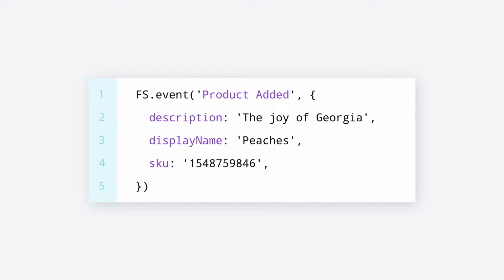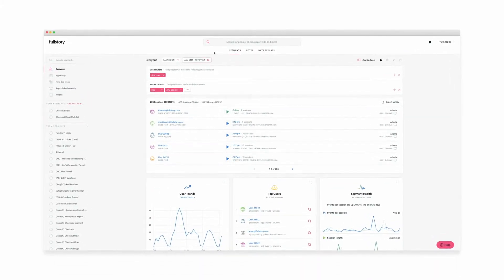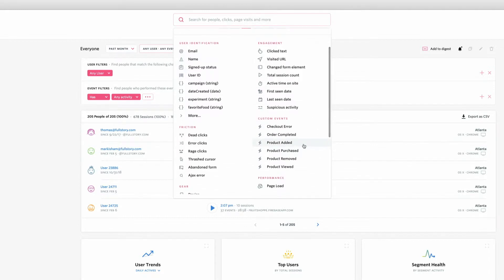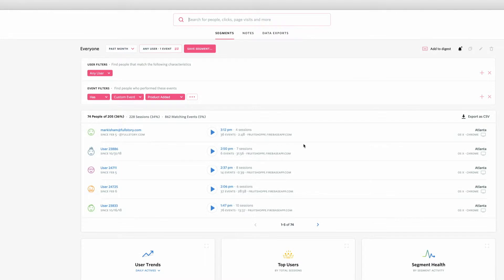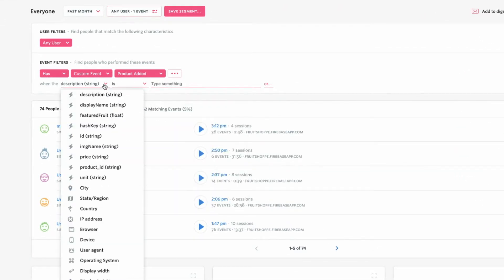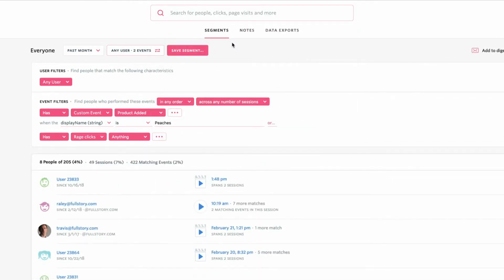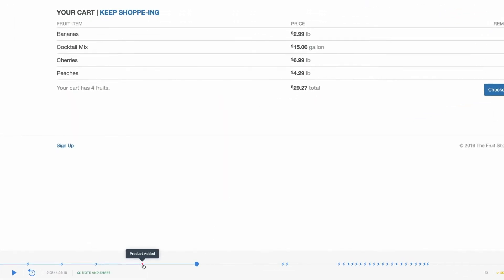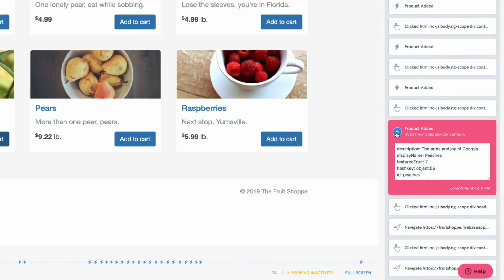Fullstory Custom Events and FS.Event API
No matter what job you do, you rely on data that's accurate and consistent over time and across platforms.

Fullstory's Custom Events capabilities let you import and analyze business-critical events you've already instrumented in Segment or Tealium, or specify events directly in your app using the FS.event API.